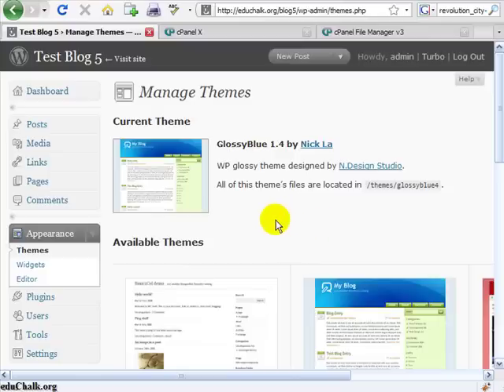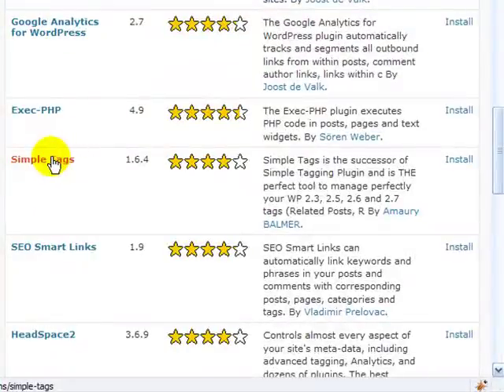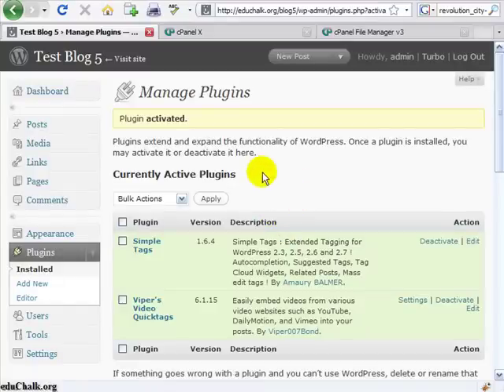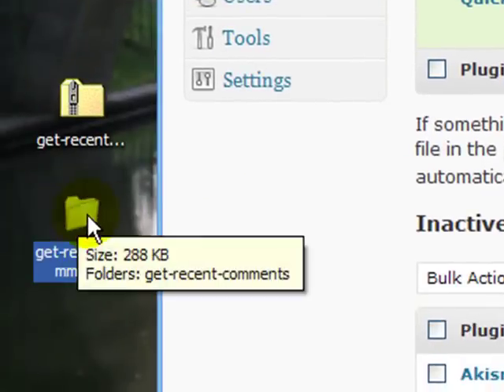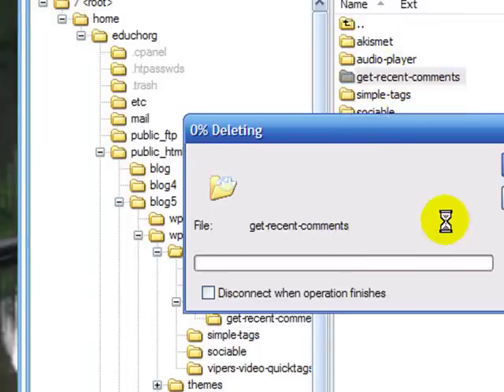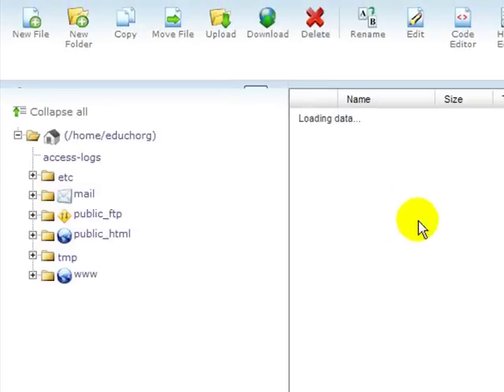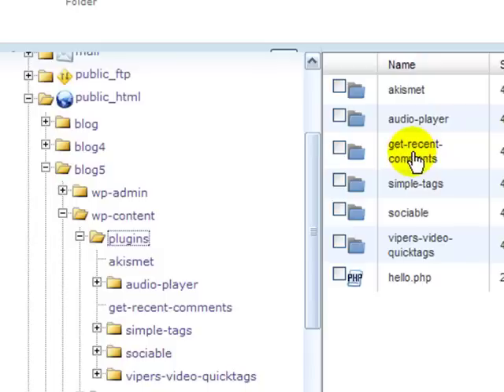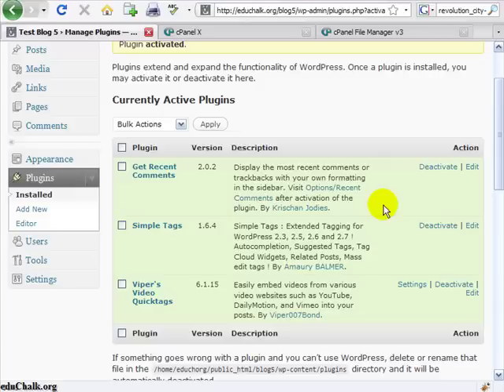How to Install a WordPress Theme or Plugin Using FTP or Cpanel -- Part 2 of 2